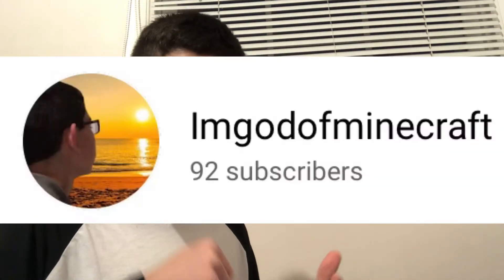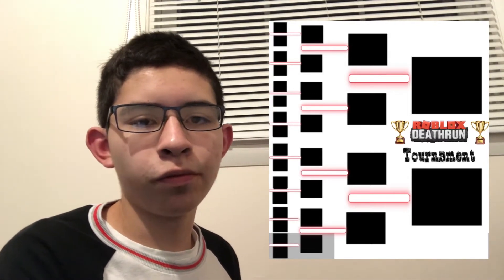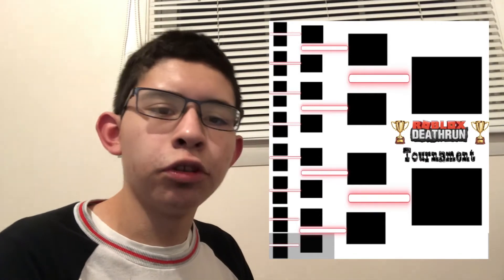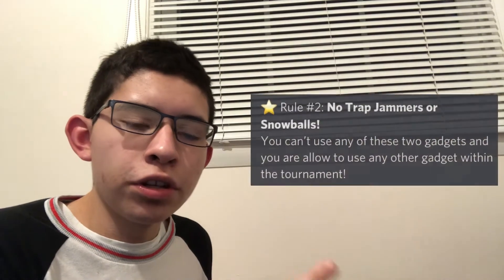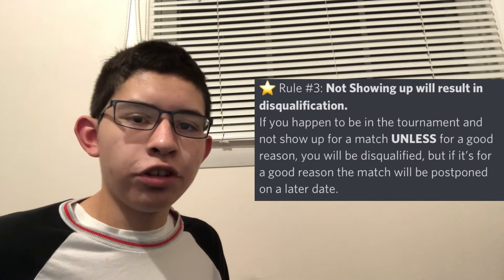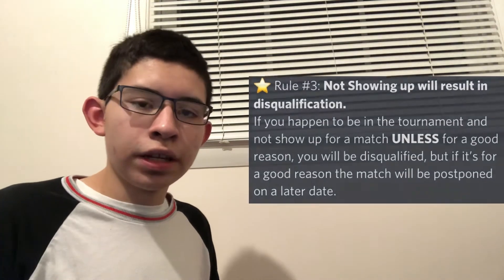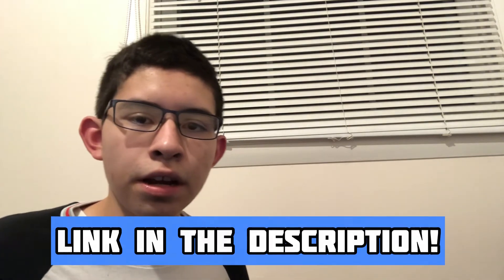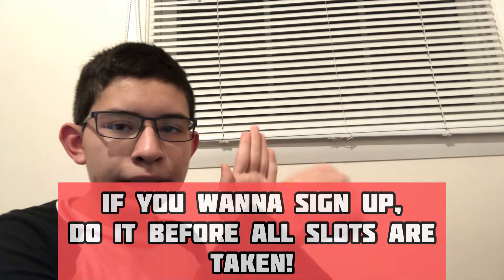Roblox Deathrun Tournament Announcement!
In this video, I’ll be hosting and talking about a Roblox Deathrun Tournament I’ll be setting up and will be going on in December. If you wish to participate in the tournament, first click the discord invite to the Deathrun Tournament discord, next read the info and rules of the tournament, finally sign up from there